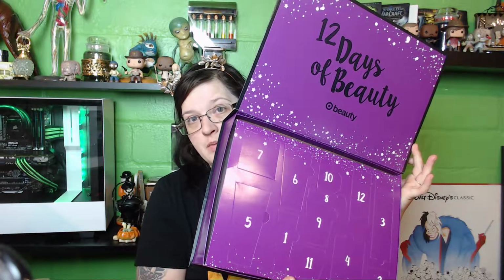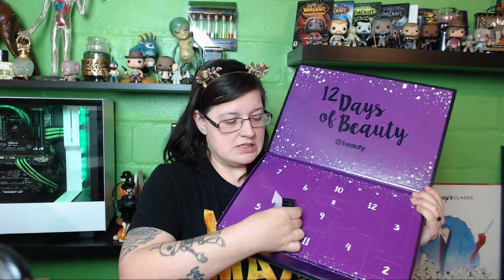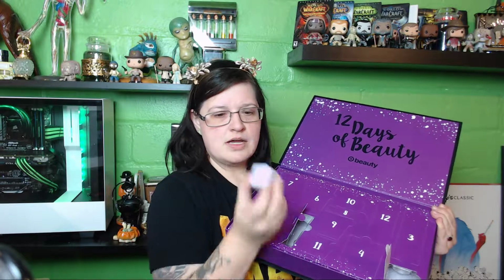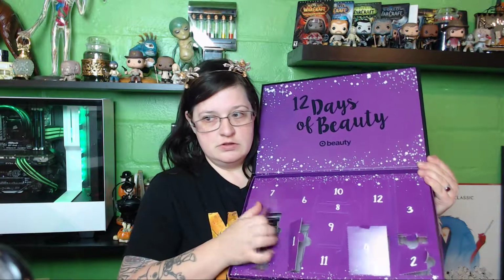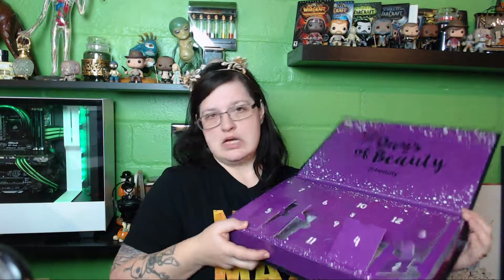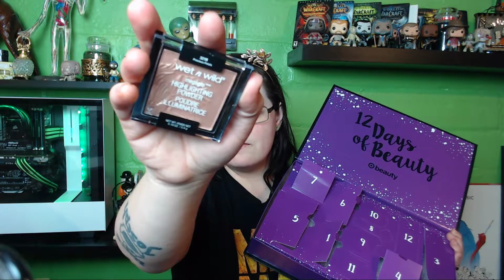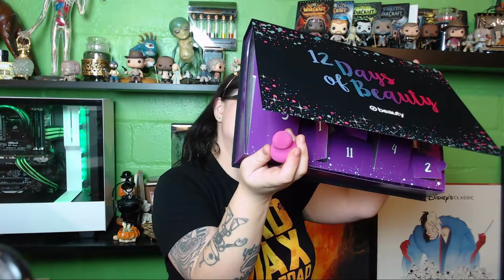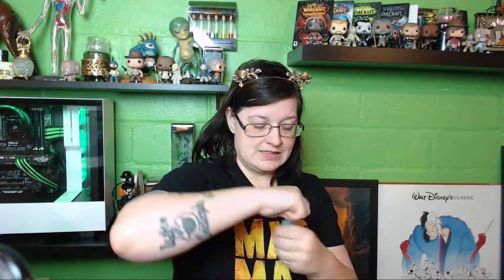Target 12 days of beauty advent calendar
This is an unboxing video of the Target 12 Days of Beauty advent calendar for 2018 Christmas. I got this as a secret santa present. I think it is worth the money. If you can still pick it up I suggest it as a good affordability and a good way to try some new products. I hope you like this video.